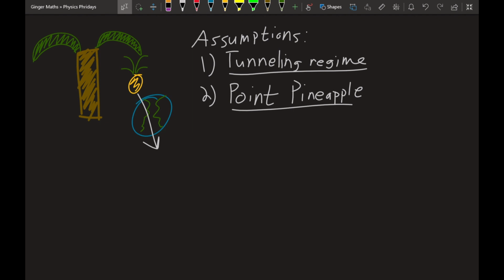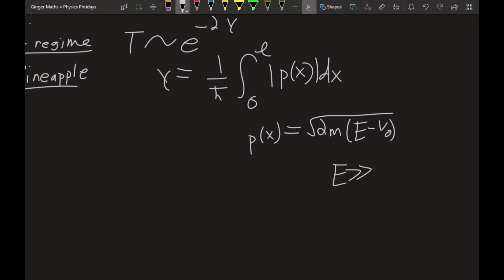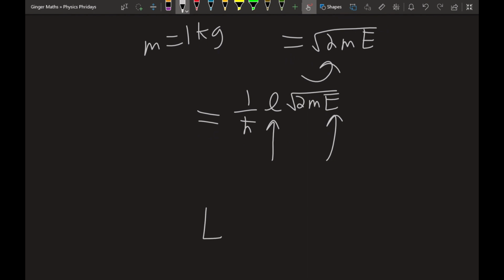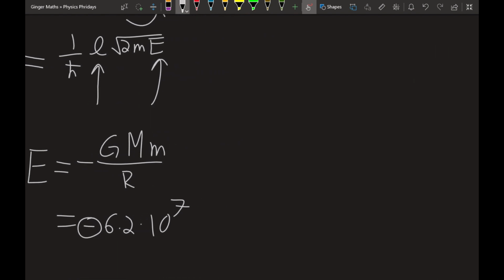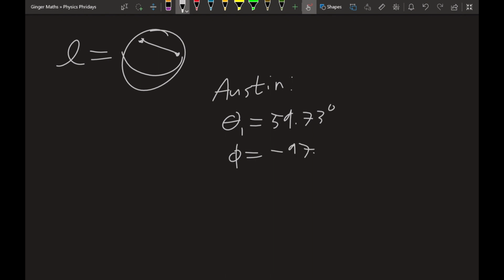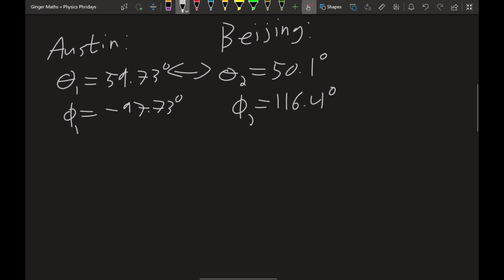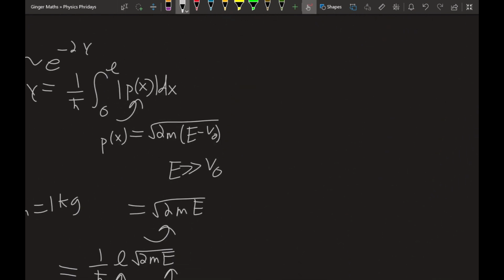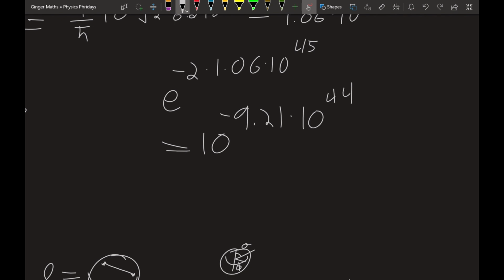What're the Odds a Pineapple Quantum Tunnels to China? (PhysicsPhriday 1!)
If this does ever happen, I'm buying myself both a lottery ticket and another pineapple.